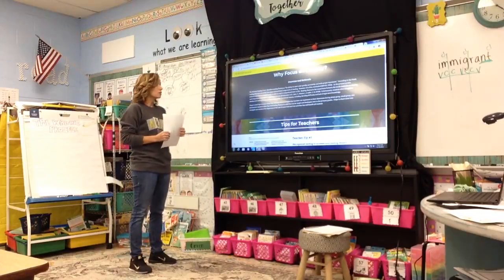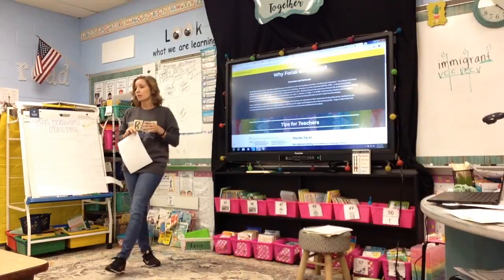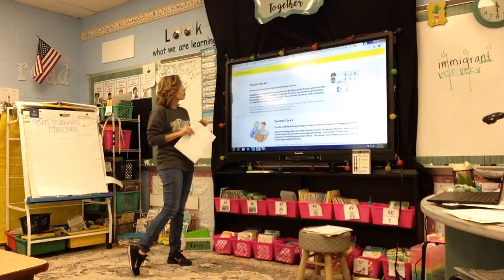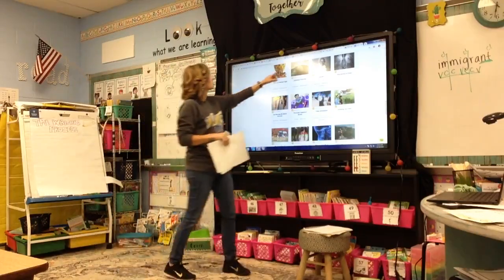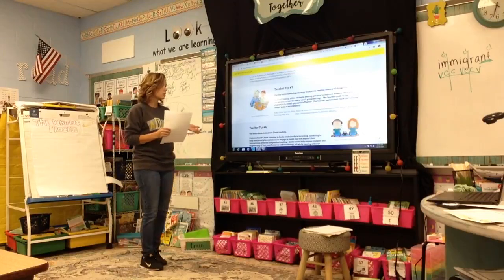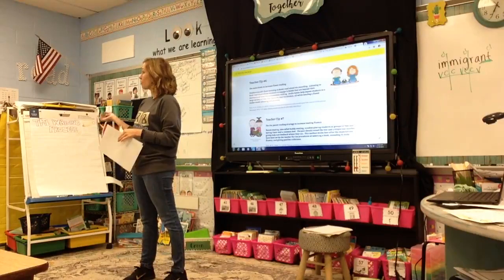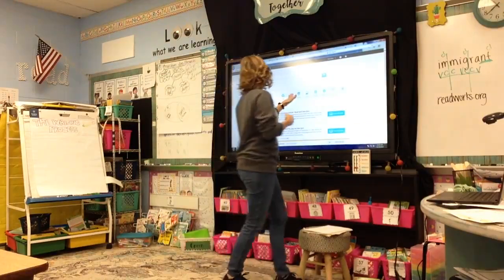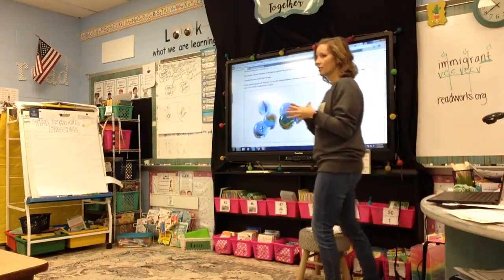Small Group PD Part 1 of 2